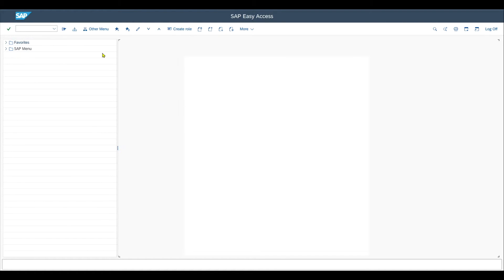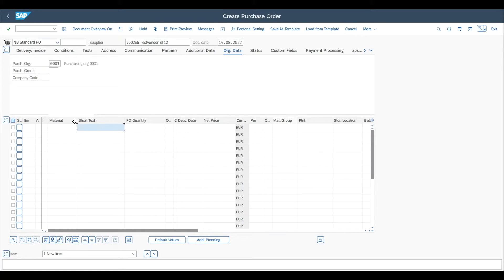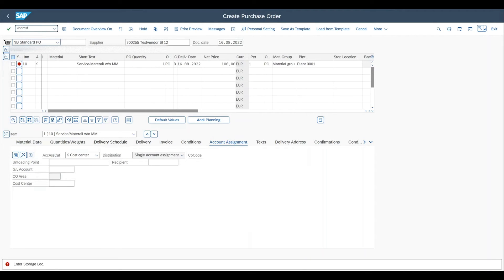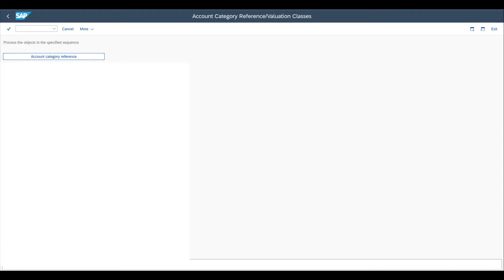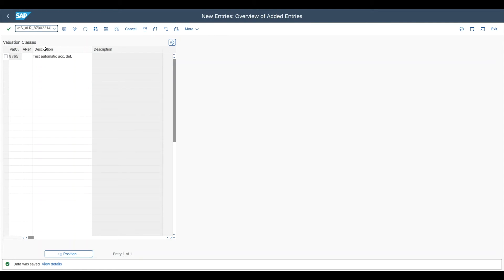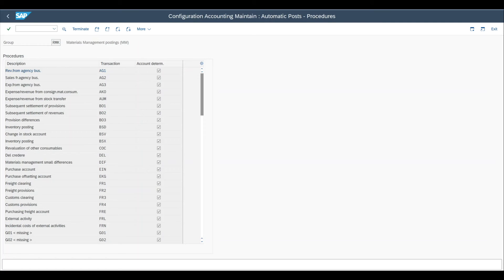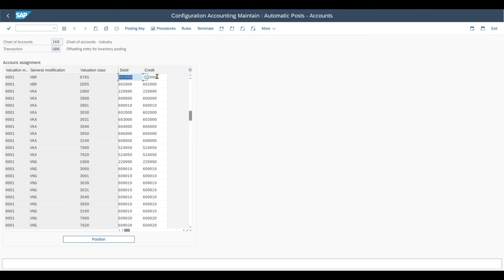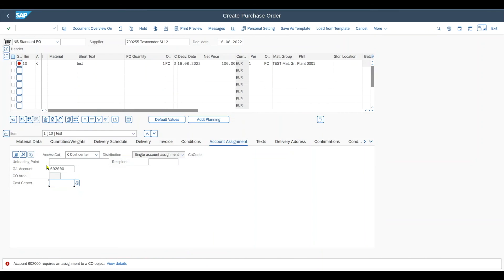How to automatically assign Accounts WITHOUT Material Master in SAP S/4HANA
This SAP2Go video explains how we can configure automatic account determination without using a material master. This option is used when we have a non-stock material, which is utilised for direct consumption. For those kind of materials we do not store a separate material master record, but simply utilise the so called "material group" in combination with a free text to describe the material, when creating the purchase order. The material group can also be used for buying services instead of materials. However, an account assignment is needed here, as we have an expense due to direct consumption of the good/service. The account assignment can be derived automatically from the utilised material group.

Timestamps:
00:00 Create a Purchase Order
01:51 Create new Material Group
02:49 Define Valuation Class
03:44 Assign Valuation Class to Material Group
04:18 Check Account Assignment Category
04:37 Configure G/L Account to be derived
06:14 Testing the Automatic Account Assignment